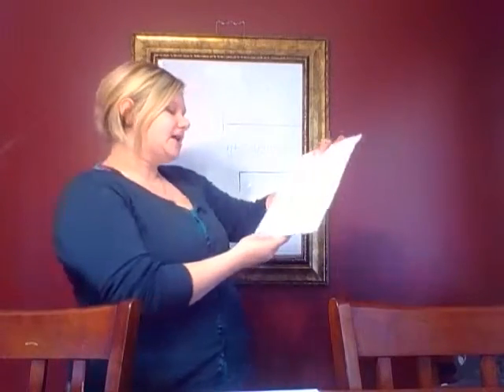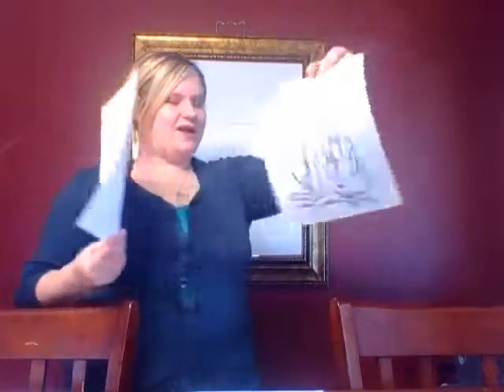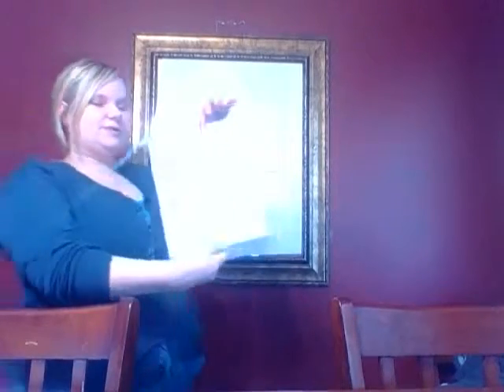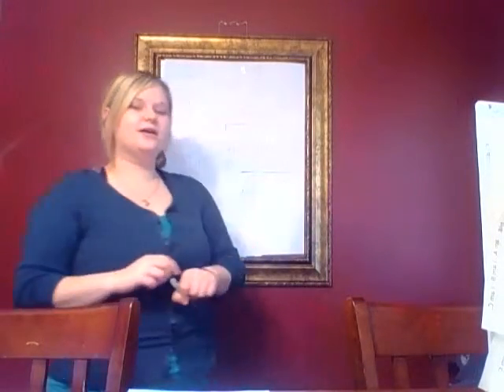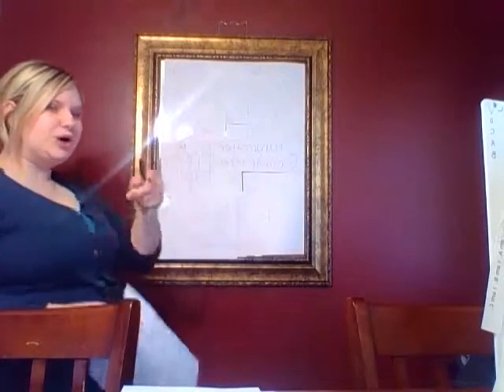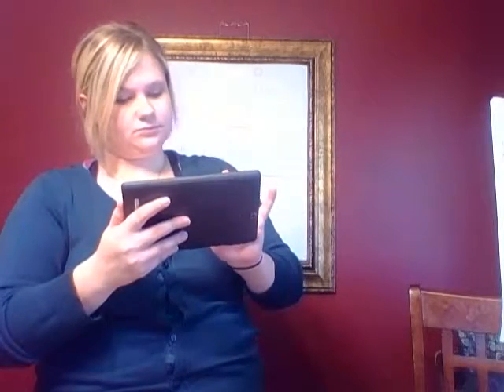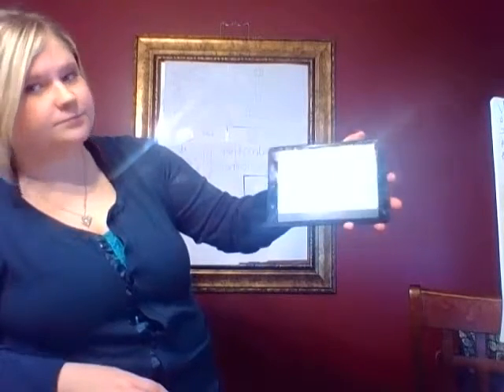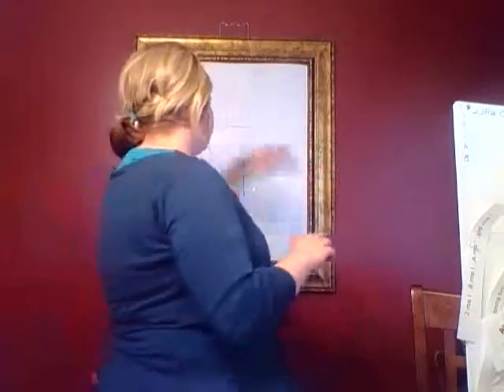Formal Observation---Corrections of Reading Disabilities Internship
Sabrina Campbell